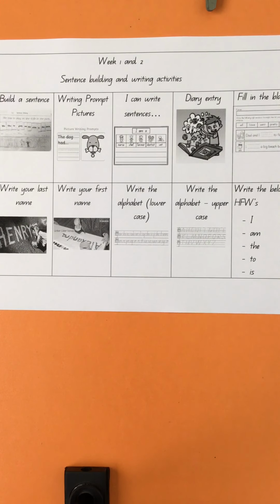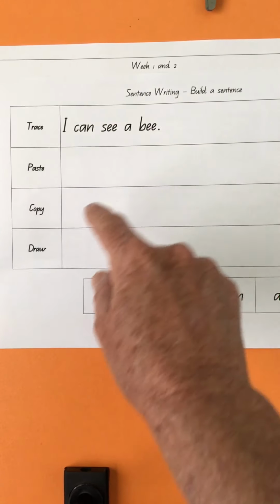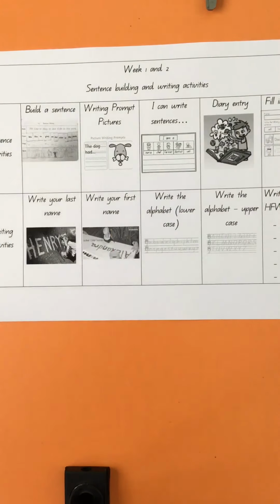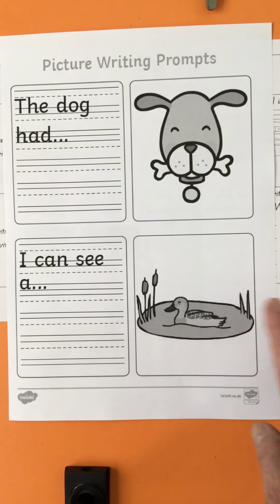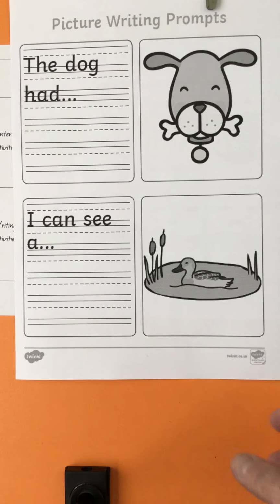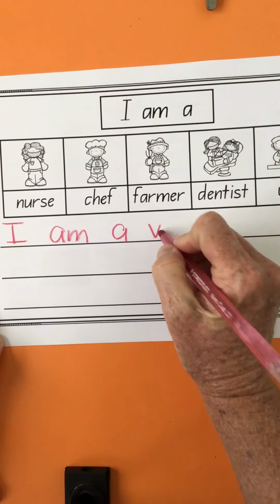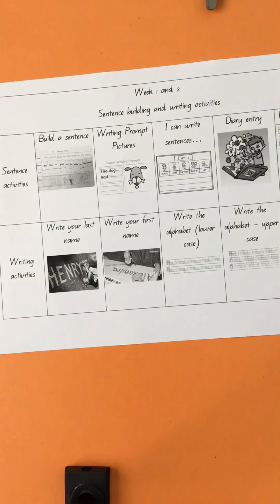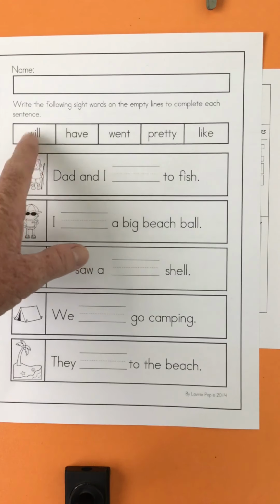Week 1 and 2 sentence activities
Week 1 and 2